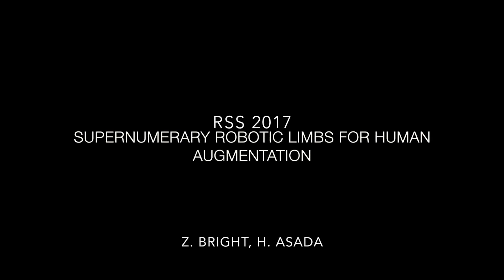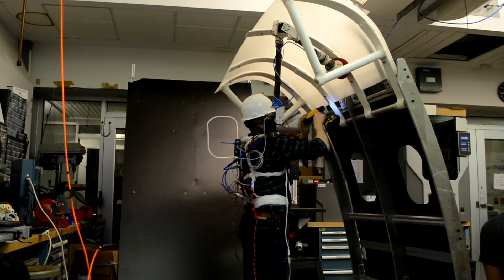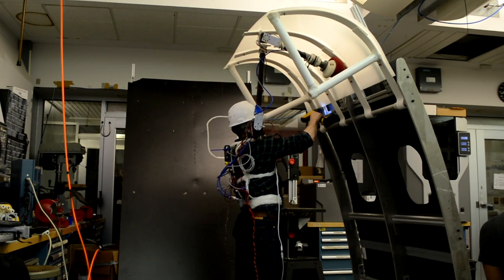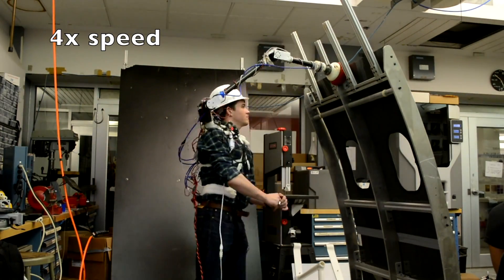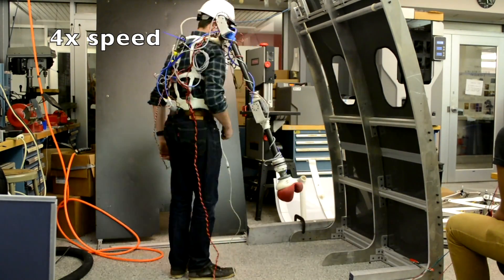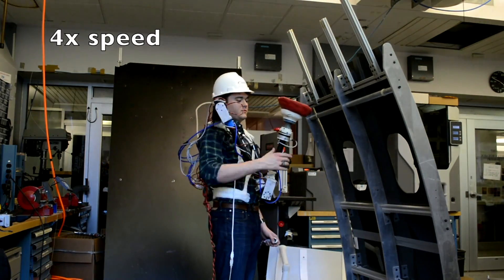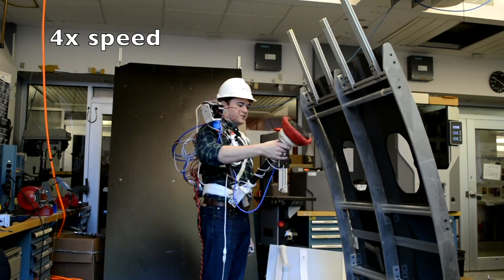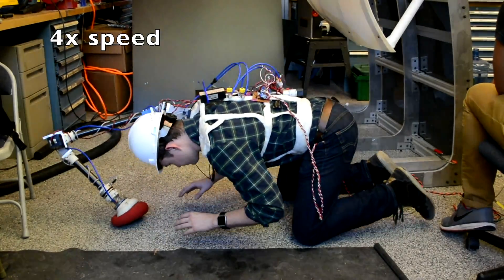Aucto - Shoulder Mounted Extra Robotic Limb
Demo of Aucto: my Supernumerary Robotic Limb Prototype.

The robot is designed to be an extra arm to help you work and complete various tasks. This is a project specifically aimed at human augmentation. A key feature of this project is that through clever designing and experimentation, the system could be simplified as much as possible to reduce weight and maintain flexibility and strength.

More information about this project can be found in the publication Supernumerary Robotic Limbs for Human Augmentation in Overhead Assembly Tasks, Z. Bright, H. Asada (RSS 2017)

Or in my Master's Thesis which can be found online via MIT DSPACE.

This work was partially funded by The Boeing Company.